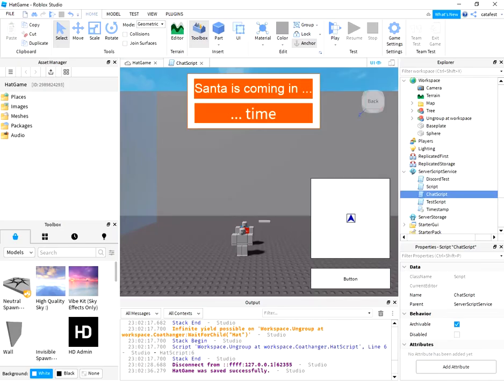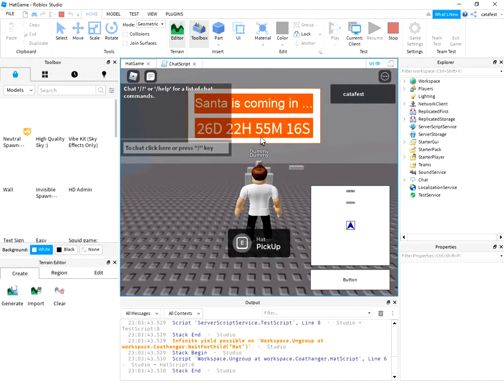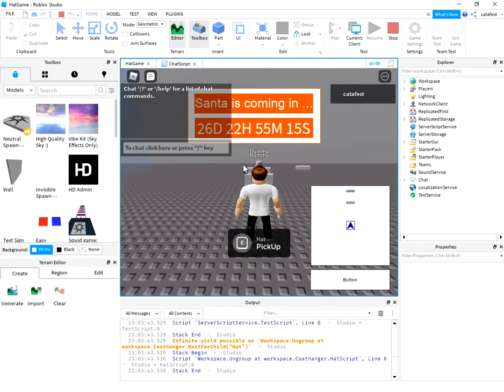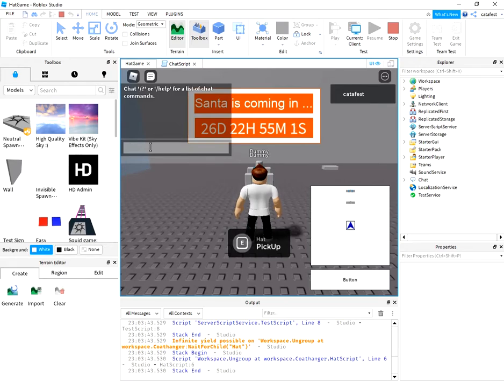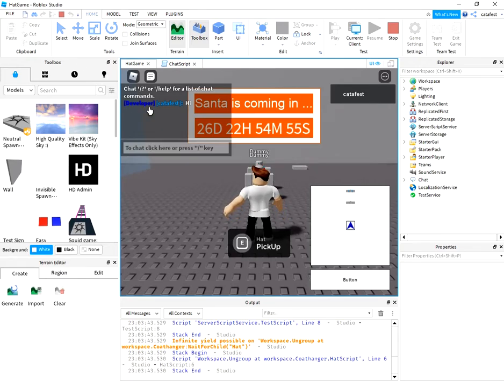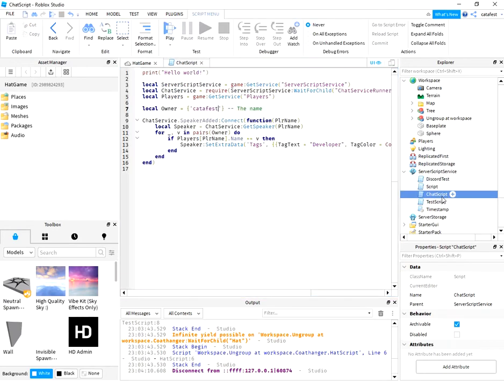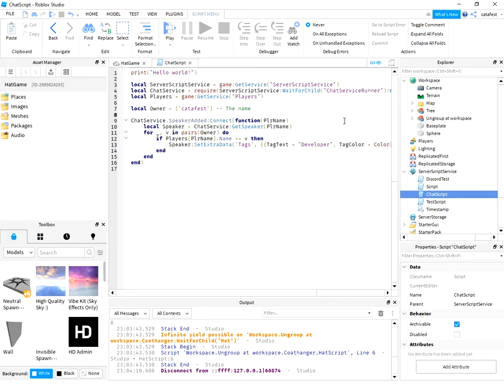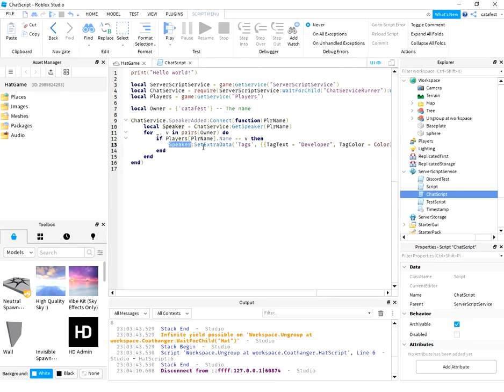Roblox chat changes script part 001.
Simple changes into chat area.
If you like my tutorials you can search on the web with my nicknames: catafest , mythcat or follow the webpage of this official channel.
This is the script:

print("Hello world!")

local ServerScriptService = game:GetService("ServerScriptService")
local ChatService = require(ServerScriptService:WaitForChild("ChatServiceRunner"):WaitForChild("ChatService"))

local Owner = {'catafest'} -- The name

ChatService.SpeakerAdded:Connect(function(PlrName)
 local Speaker = ChatService:GetSpeaker(PlrName)
 for _, v in pairs(Owner) do
  if Players[PlrName].Name == v then
   Speaker:SetExtraData('Tags', {{TagText = "Developer", TagColor = Color3.fromRGB(0, 0, 255)}})
  end
 end
end)